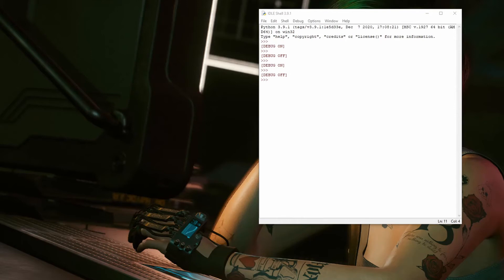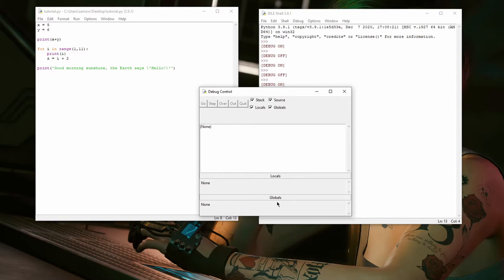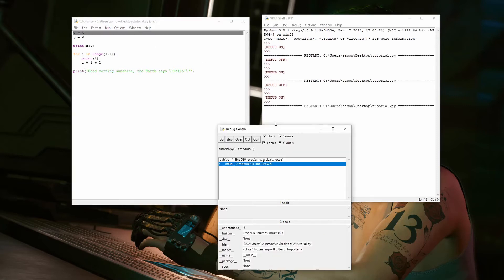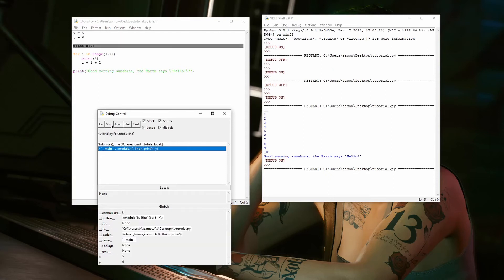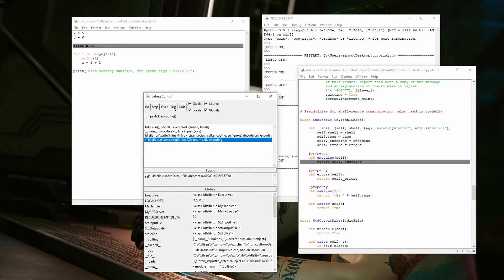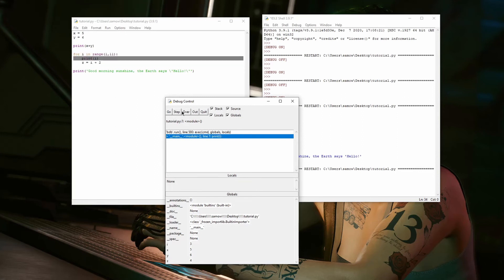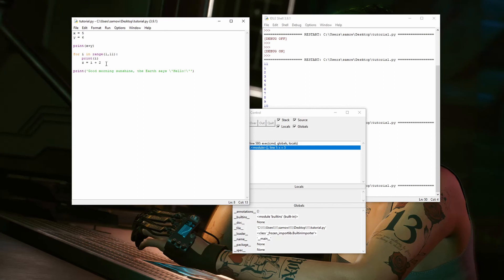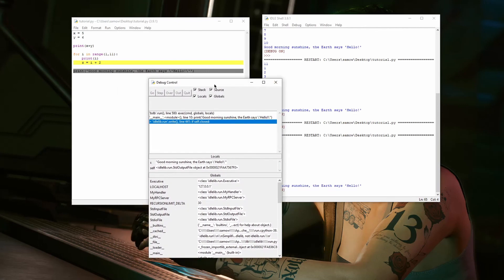IDLE Debugger Tutorial - Python IDE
Short tutorial video and demonstration on how to use the IDLE Debugger.